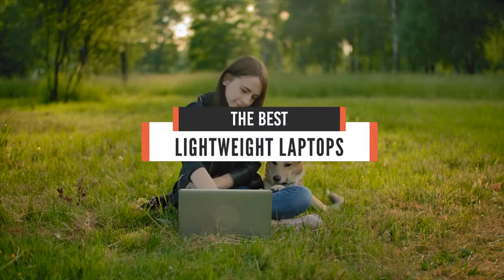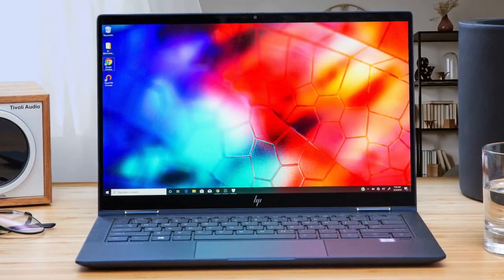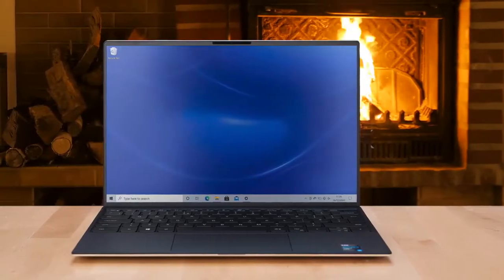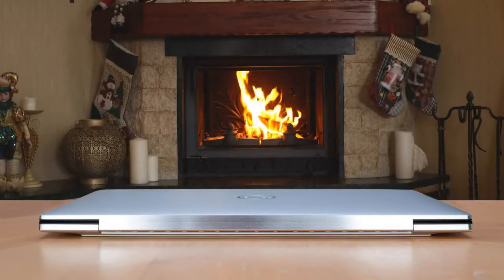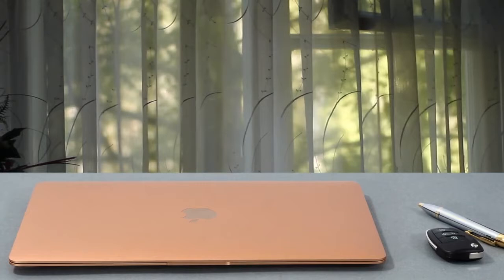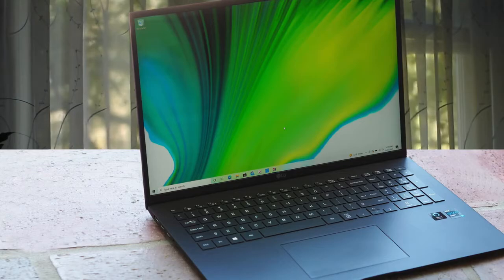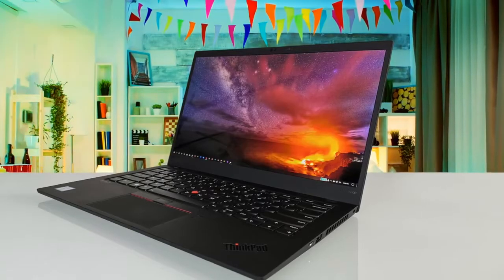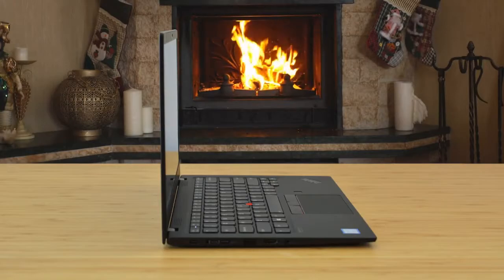Lightweight Laptop in 2021 ✅ The Best Thin Light Laptops 2021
↓↓CHECK PRICING AND REVIEWS ON AMAZON↓↓

✅ 05. HP Elite Dragonfly

✅ 02. LG Gram 17Z90P

✅ 01. Lenovo ThinkPad X1 Carbon